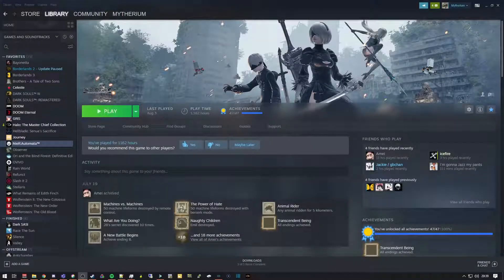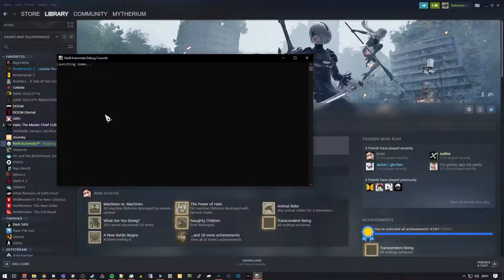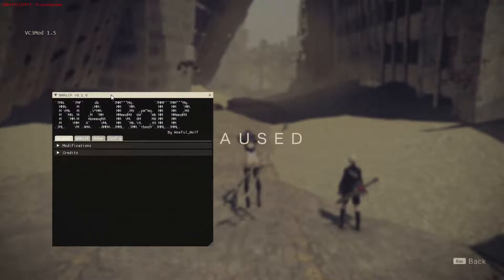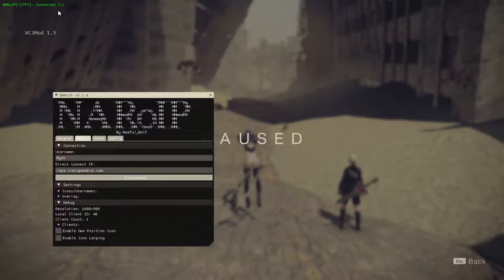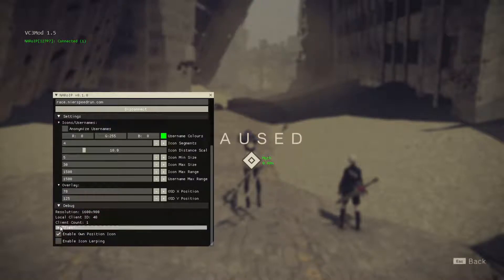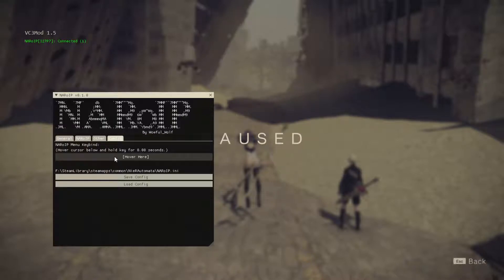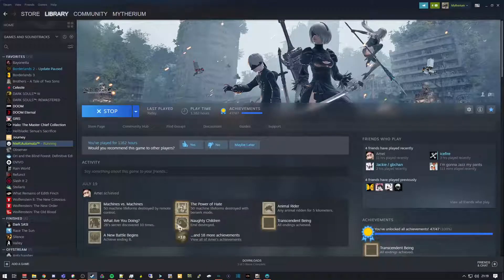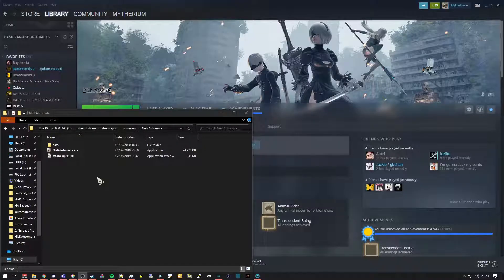NARoIP and VC3Mod General Guide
More information about the mod and its use in NieR:Automata speedruns can be found

0:21 Download and Install
1:33 First launch
2:43 Basic use and configuration
9:41 Enabling and disabling each underlying mod
10:30 VC3Mod log file location: (C:\Users\USERNAME\AppData\Roaming\.automataMod)
11:50 Closing the game
12:06 Uninstalling NARoIP and VC3Mod
12:31 FAR compatibility with NARoIP and VC3Mod
14:20 Automata Debug Console
14:51 Conclusion